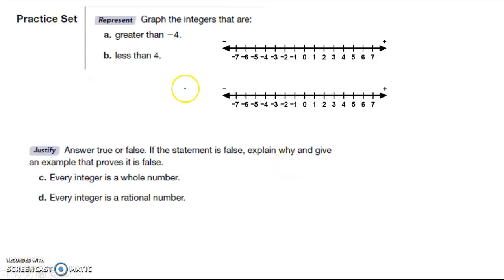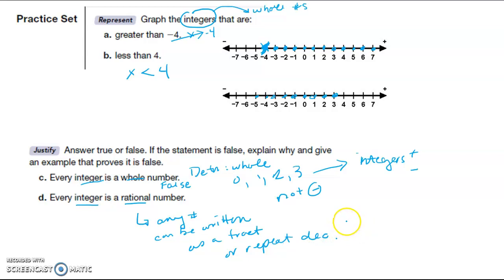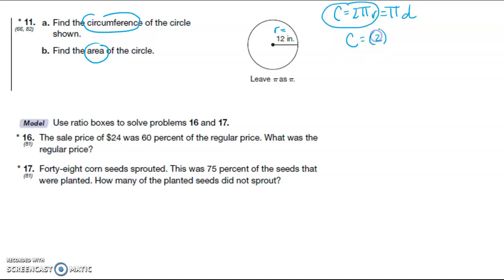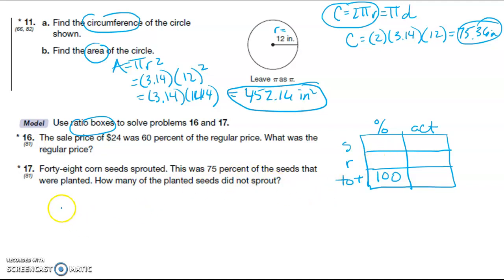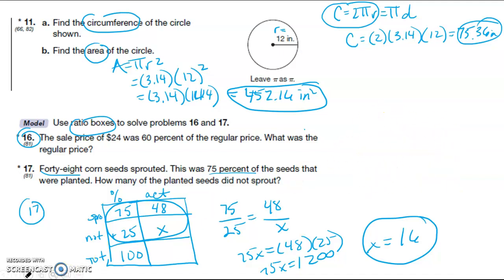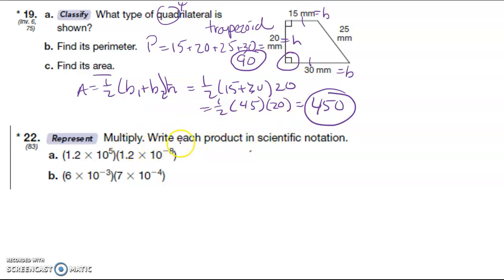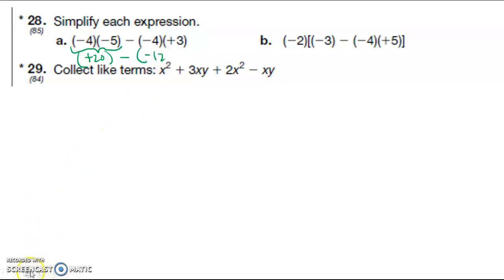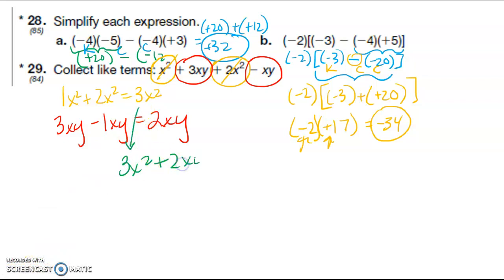Lesson 86 Practice and Starred